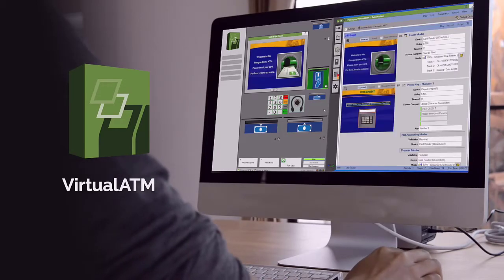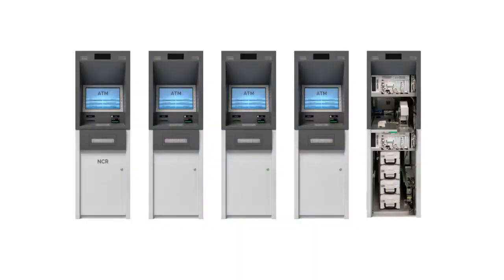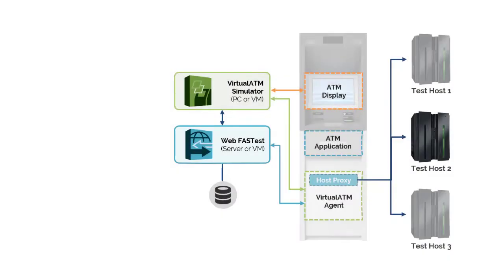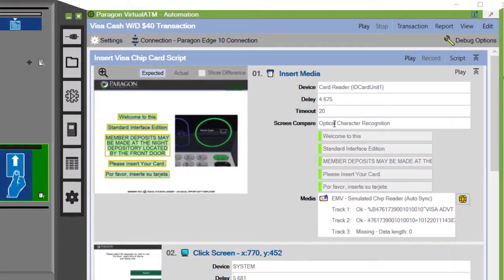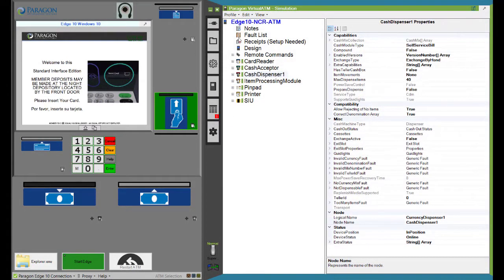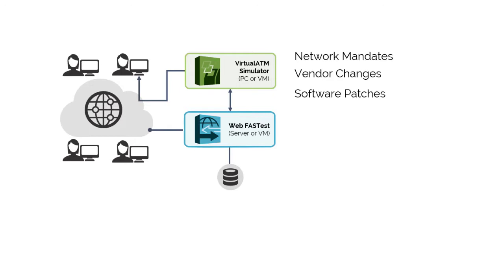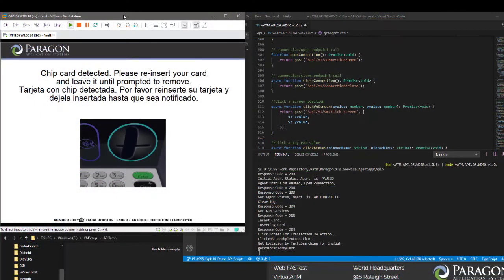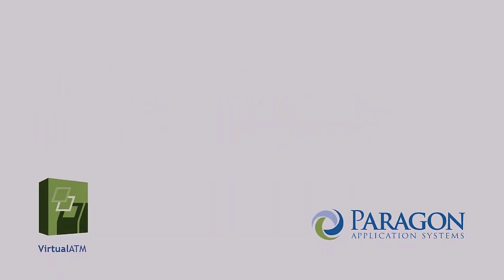VirtualATM: Comprehensive ATM Testing Anytime, Anywhere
Comprehensive ATM Testing Anytime and Anywhere

Your ATM network operates in a state of continual change spurred by advances in technology, evolving consumer behavior, competition, and significant legal and regulatory pressure. Effectively managing this complexity while remaining competitive requires both a comprehensive strategy and a powerful, flexible, and robust platform for ATM testing.

Paragon VirtualATM is a Next Generation testing application for XFS-based ATMs (also known as Advanced Function or Open-Architecture ATMs) that uses virtualization to provide your testers with realistic ATM simulation, coupled with automation for faster, more efficient testing. As an extension of Web FASTest, VirtualATM takes advantage of web technology to allow your teams to conduct ATM testing with a virtualized version of any ATM from your fleet, 24x7, from anywhere on the planet. After you build tests in VirtualATM, you can use Web FASTest to execute those tests on-demand, while your testers continue to build new tests to expand test coverage. Reduce the cost of maintaining your test lab, minimize contention for resources, and optimize productivity.